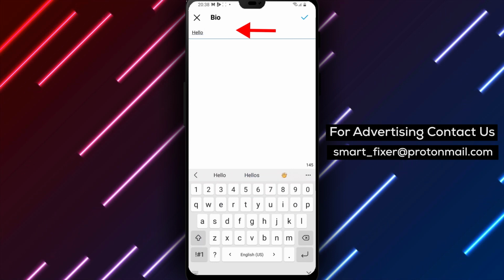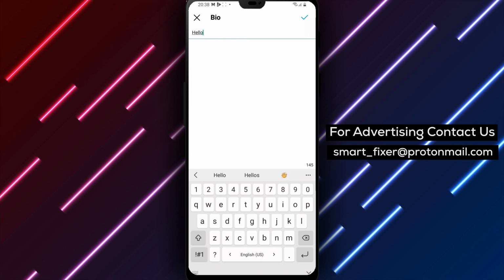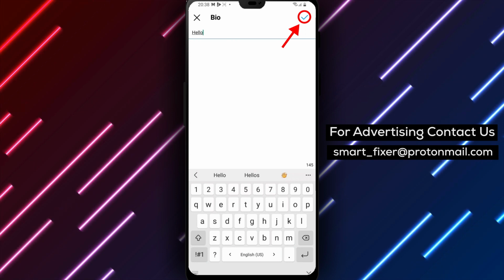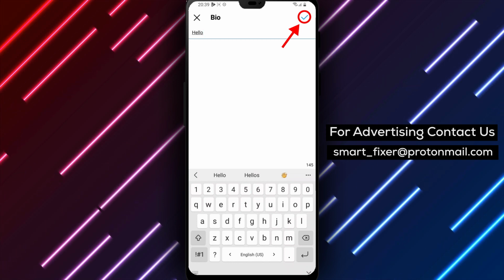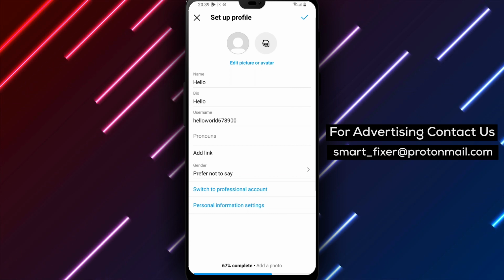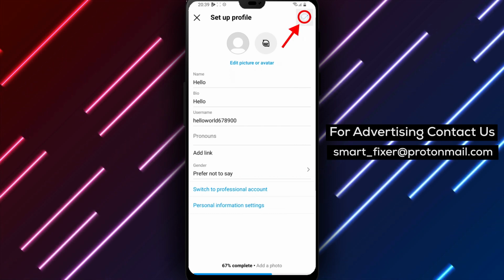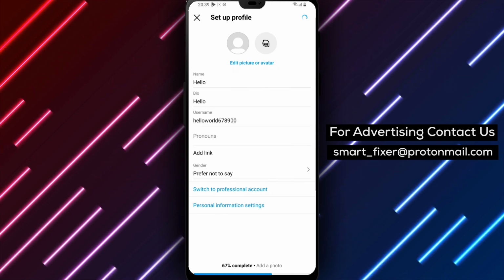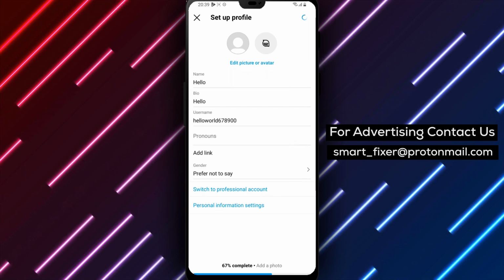How to Add Or Change A Bio On Instagram On Android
Looking to add or change your Instagram bio on an Android device? In this video, we'll show you how to do it in just a few simple steps:
1. Tap your profile picture in the bottom right to go to your profile.
2. Tap Edit profile at the top of the screen.
3. Tap Bio.
4. Write your bio.
5. Tap Check Icon to save your changes.
Following these steps will allow you to quickly and easily update your Instagram bio and share a little bit about yourself with your followers.